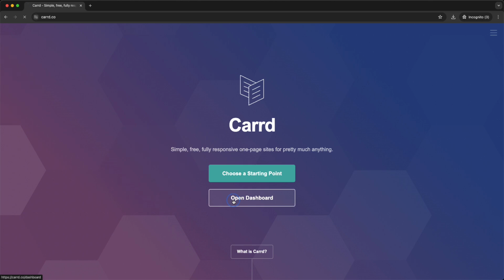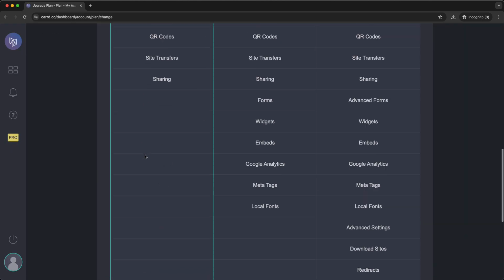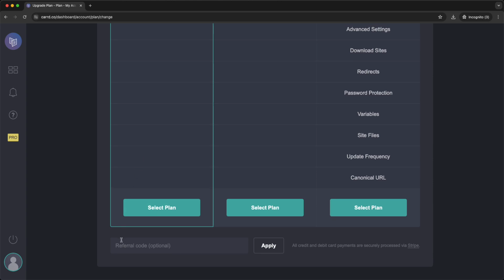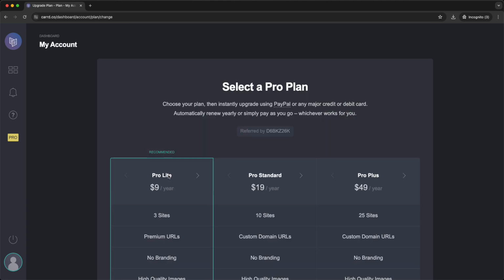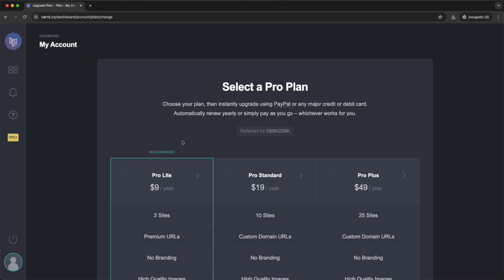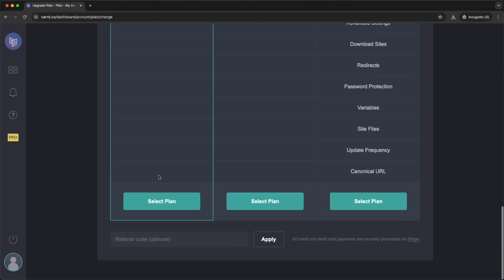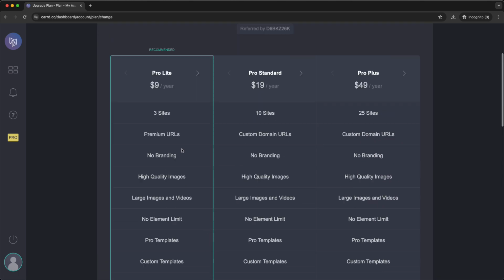Carrd Discount Code (2025)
Or use this code: D6BKZ26K

In this video I'll give you a discount link for Carrd.co. The method is very simple and clearly described in the video. Follow all of the steps in the video, and get a promo code for Carrd. And that's how you can get the best discounts available for Carrd co.